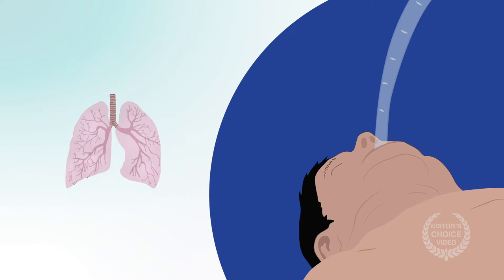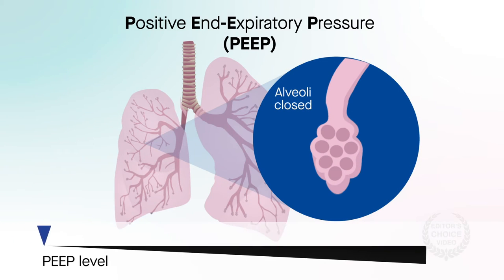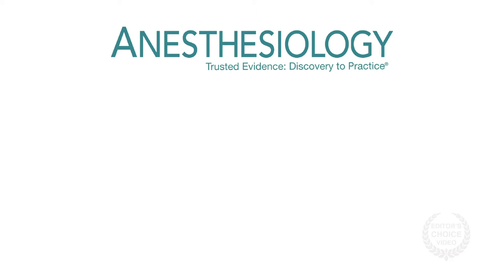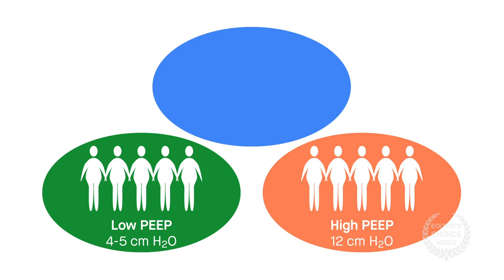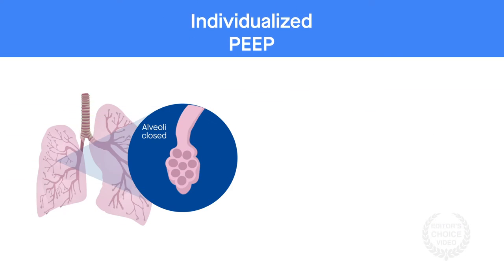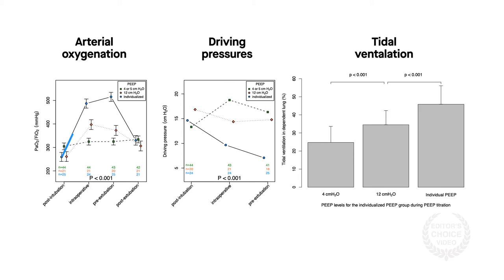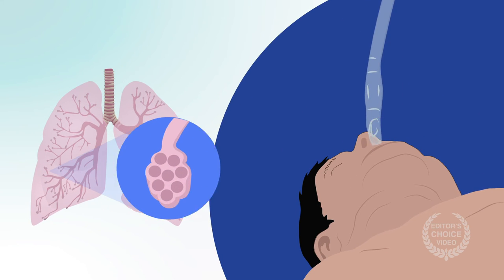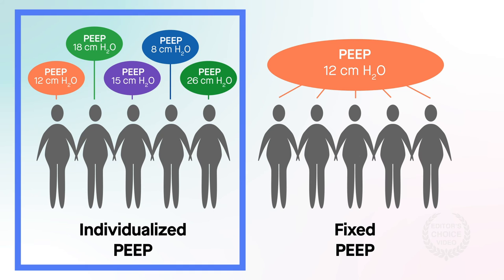Individualized vs. fixed PEEP for intraoperative mechanical ventilation in patients with obesity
Simon et al. "Individualized versus Fixed Positive End-expiratory Pressure for Intraoperative Mechanical Ventilation in Obese Patients: A Secondary Analysis." Anesthesiology (2021). doi: 10.1097/ALN.0000000000003762